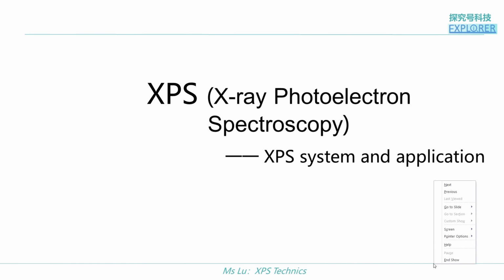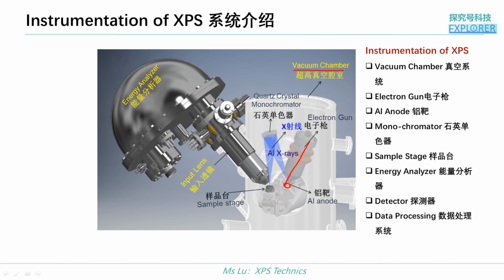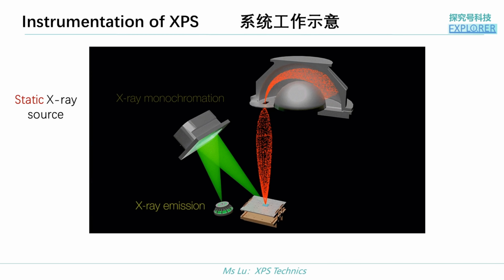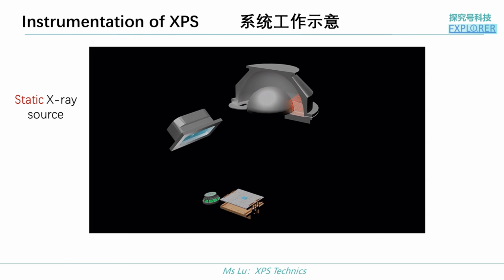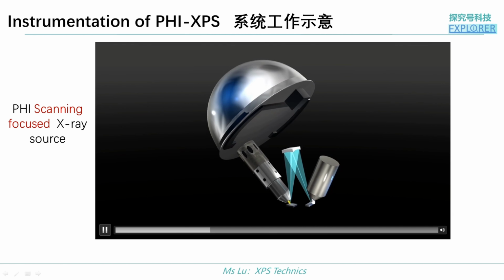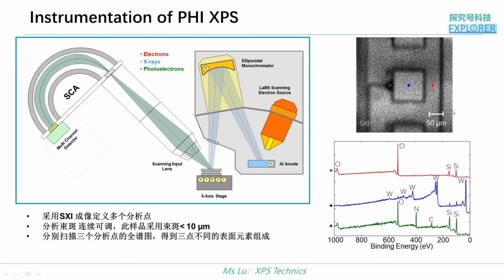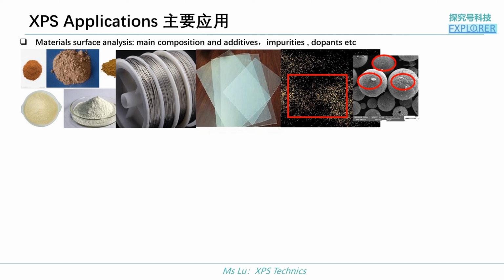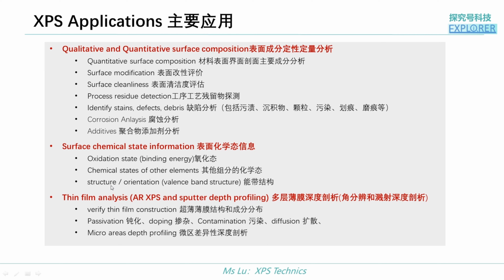XPS System and Application